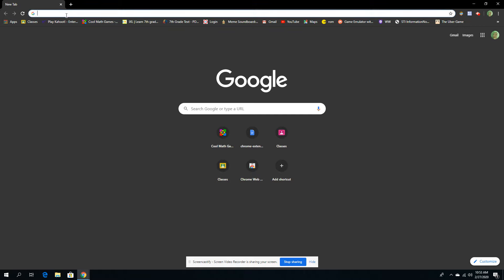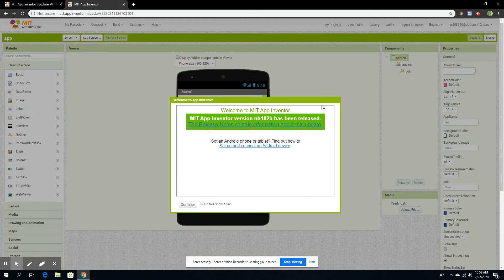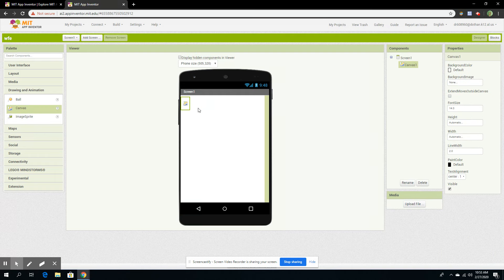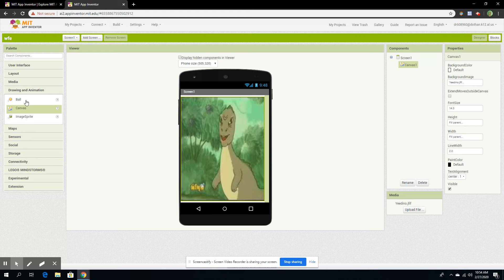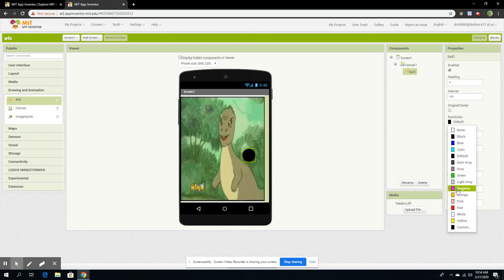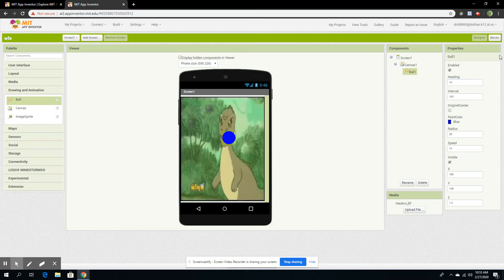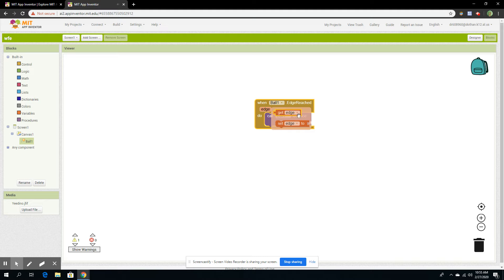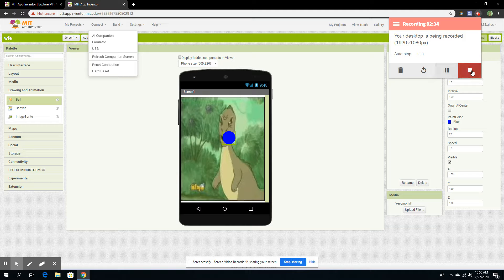Dagen Reed MIT App inventor Bouncing Ball